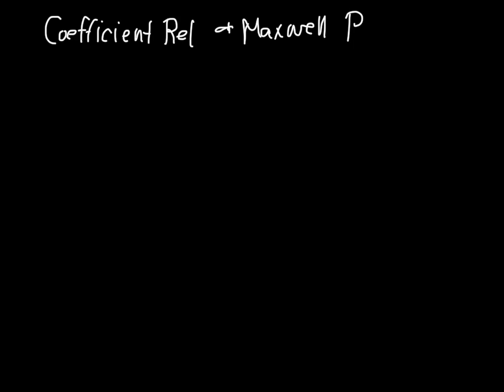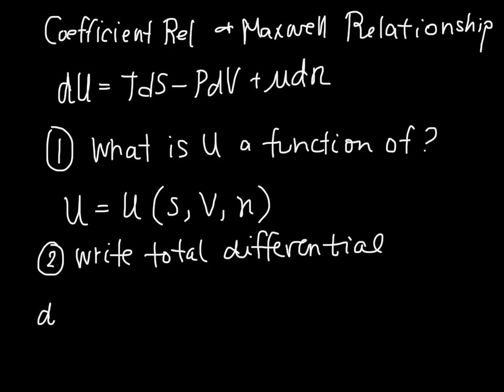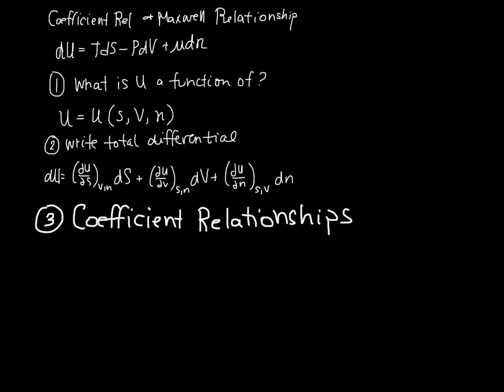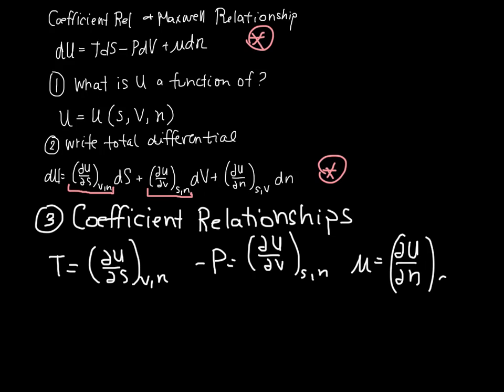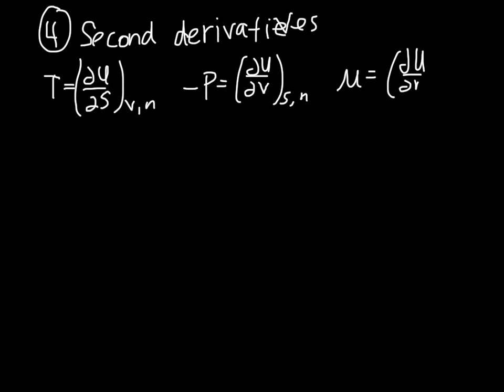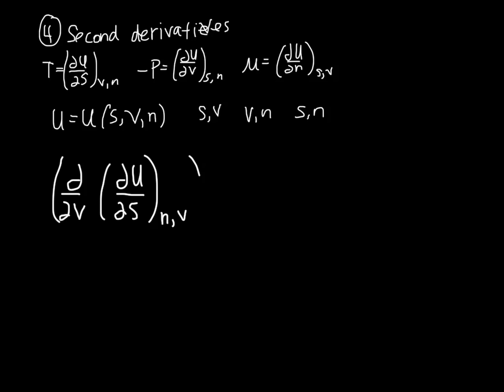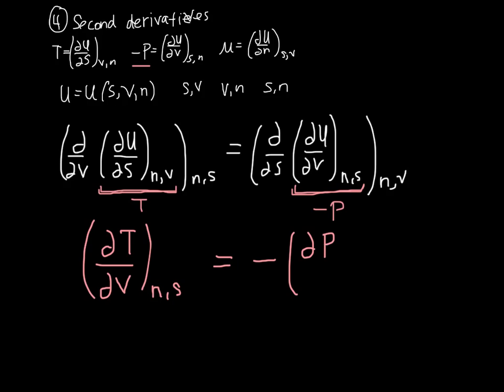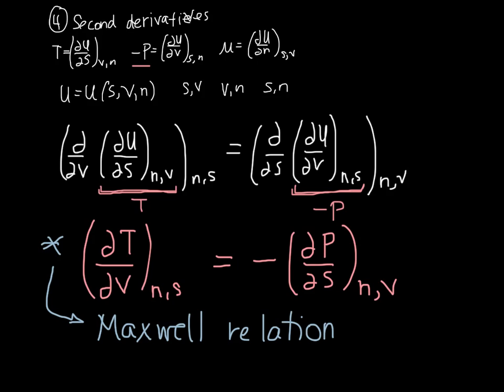maxwell relationship example for U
Example of how to find coefficient and maxwell relationships for U.  Made with Explain Everything